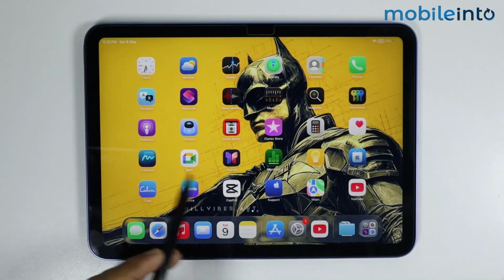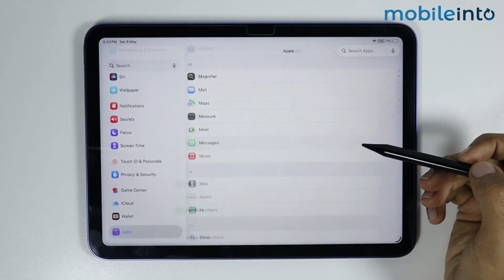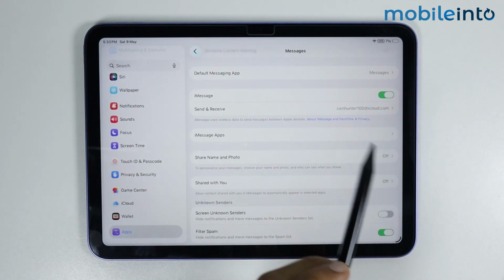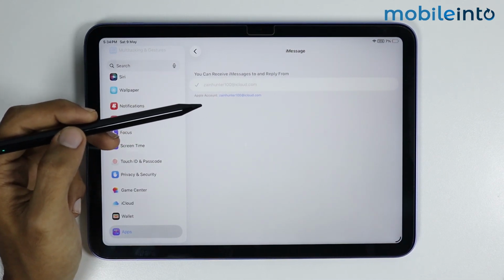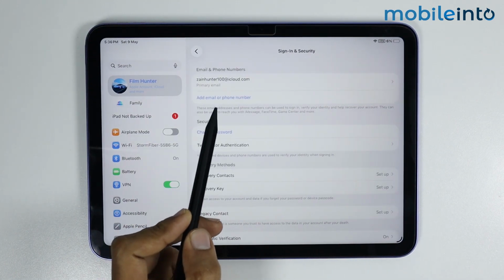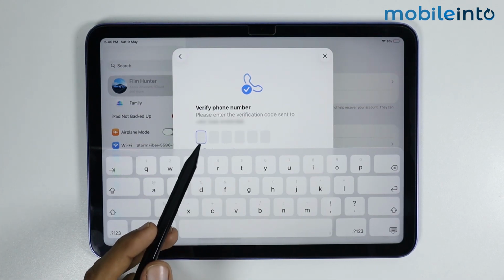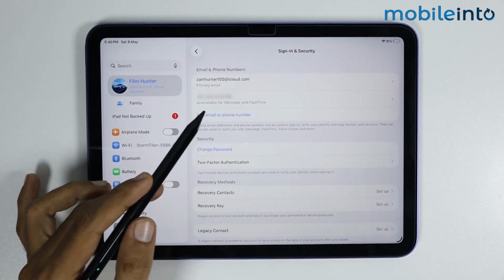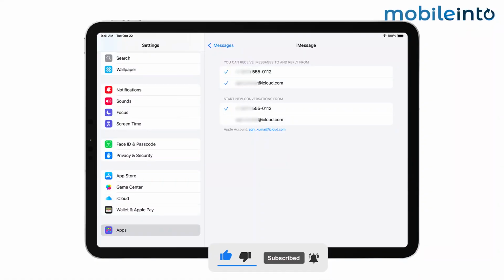How to Add (Link) Phone Number for Text Messages on iPadOS 26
In this video, we will learn how to add a phone number for text messages on iPad. If you want to link your iPhone number or find iMessage settings on iPad, follow these steps.